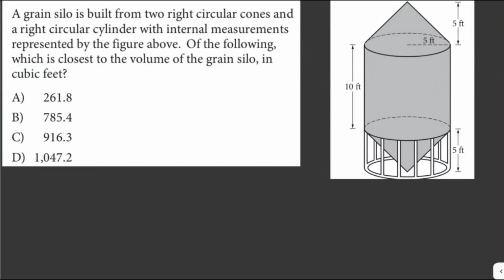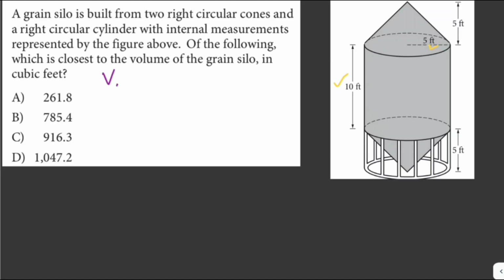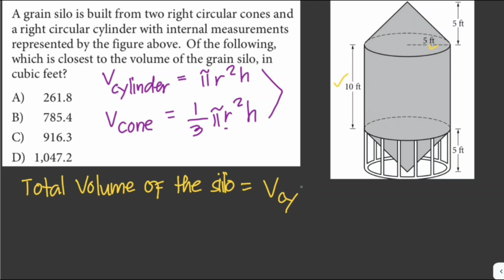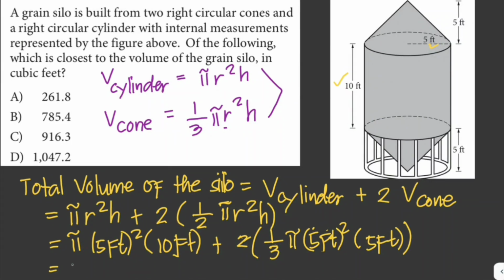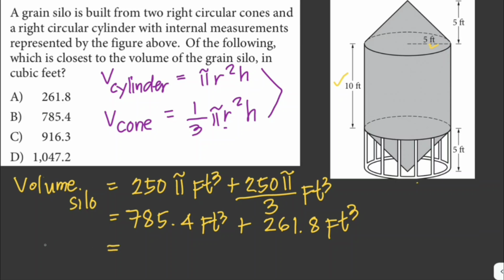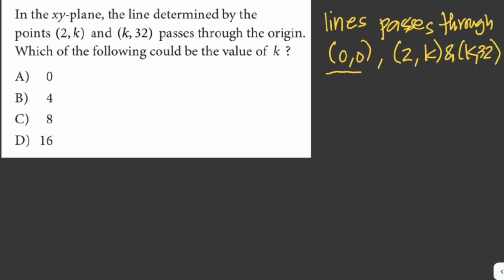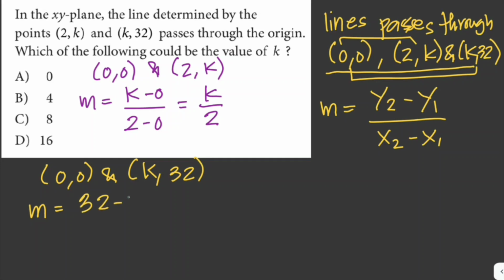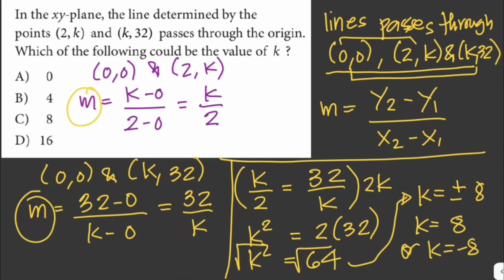SAT MATH REVIEW: SOLVED MATH PROBLEMS by Jane Maciejewski